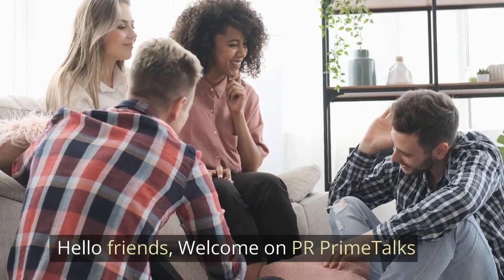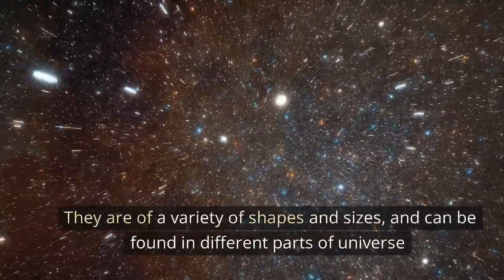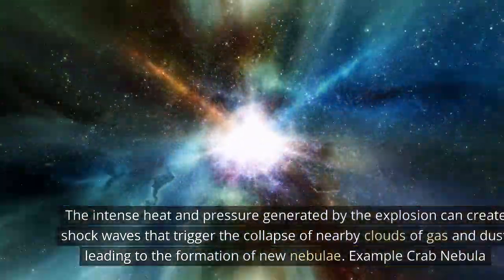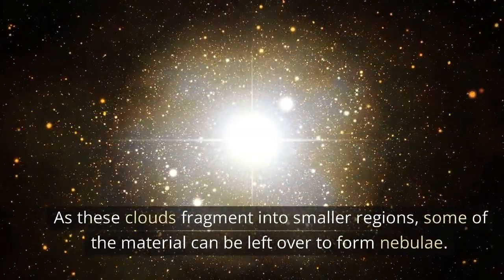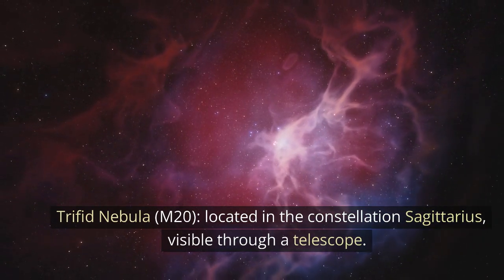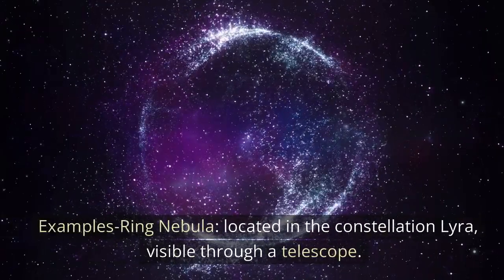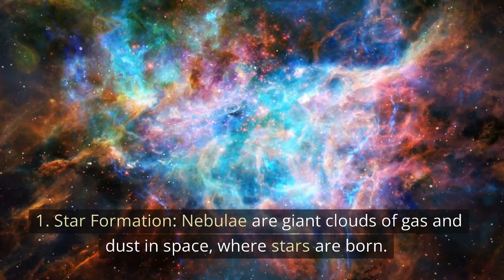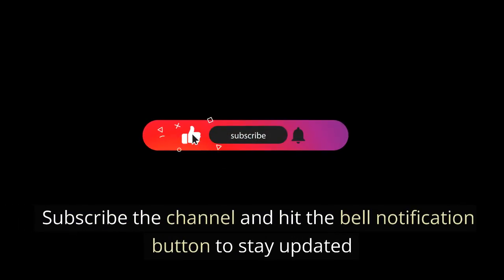Nebulae or Nebula The colors of the spectacular World of Glowing Gas and Dust ब्रह्मांडीय बादल या ब्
Explore the fascinating and beautiful world of nebulae in this stunning video journey through the cosmos. Nebulae are vast clouds of gas and dust that come in a variety of shapes, sizes, and colors. From the glowing pink and red hues of emission nebulae to the ethereal blue glow of reflection nebulae, and the dark and mysterious silhouettes of dark nebulae, each type of nebula has its own unique characteristics and properties.
You'll learn about how these spectacular celestial objects are formed, from the birth of stars within them to the explosive deaths of massive stars that can create stunning planetary nebulae. Discover some of the most famous and breathtaking nebulae in our galaxy, such as the Orion Nebula and the Eagle Nebula, and explore the incredible details captured by modern telescopes like the Hubble Space Telescope.
Through stunning visuals and expert commentary, you'll gain a deeper understanding of the nature of these cosmic clouds and the role they play in shaping the universe we live in. Join us on this awe-inspiring journey to explore the beauty and wonder of nebulae